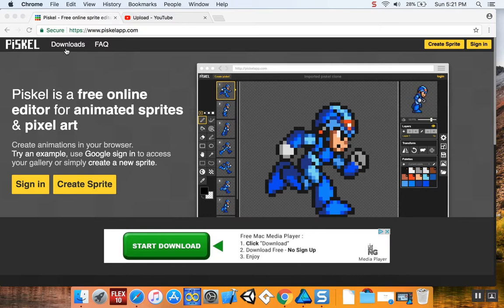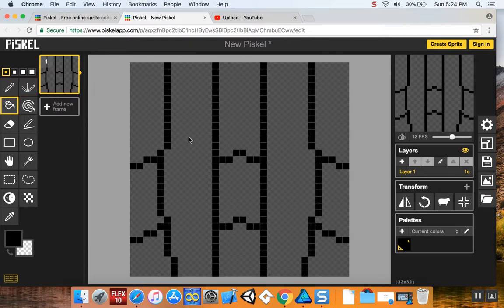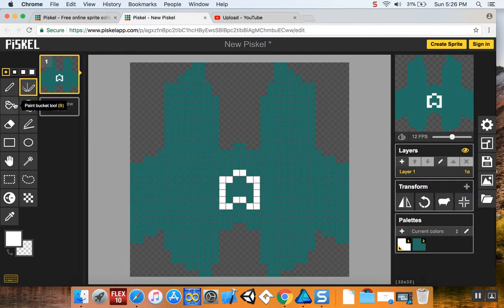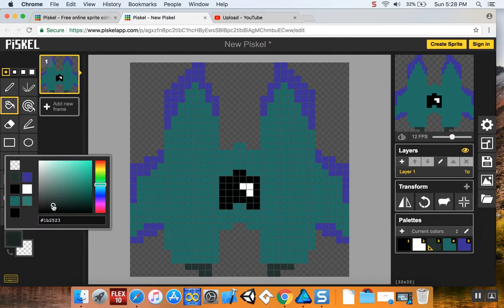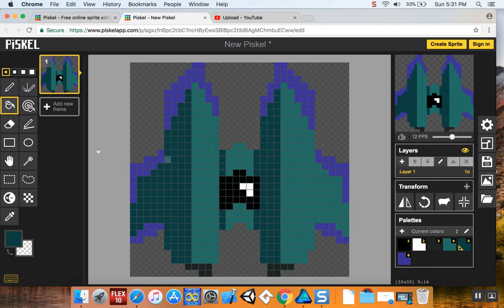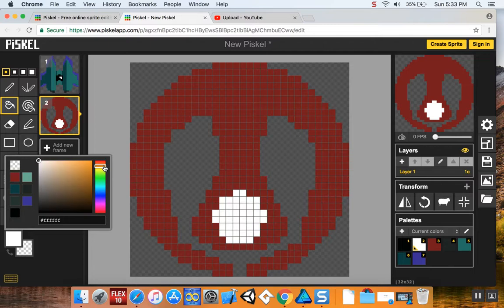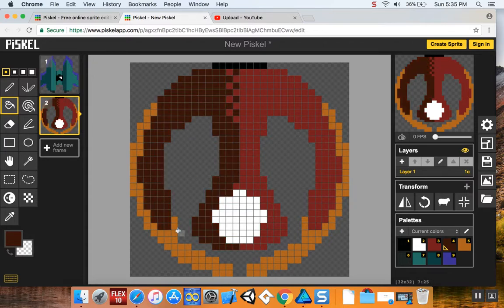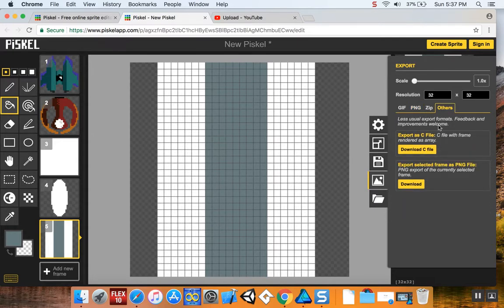Make a game like Pixel-Craft using Unity and C# - Part 0: Let's Pixel!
Hey there!  So this is part 0 of a new series I'm making to show you how to make a game like Pixel-Craft in Unity using C#.  In this part, I'm working on a few pieces of pixel art I'll use for the player, an enemy, and a few texture pieces.